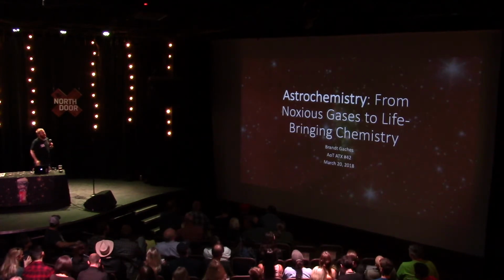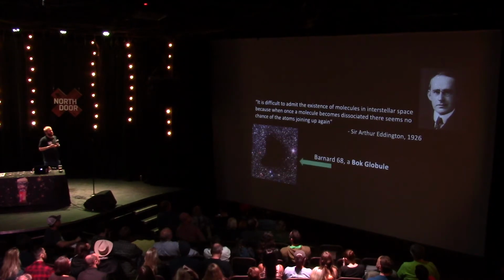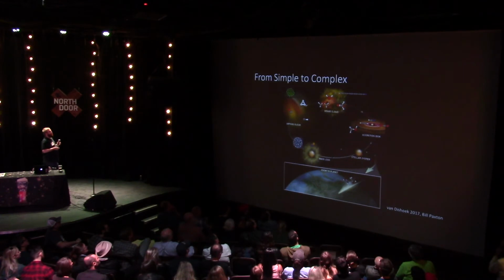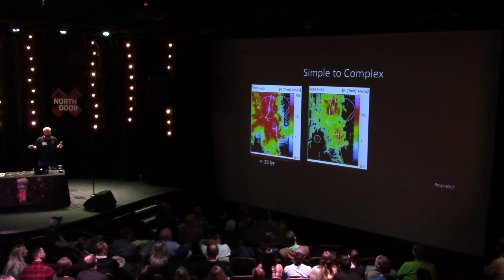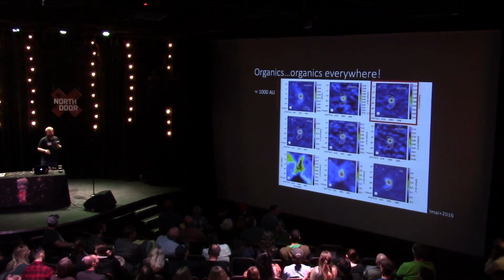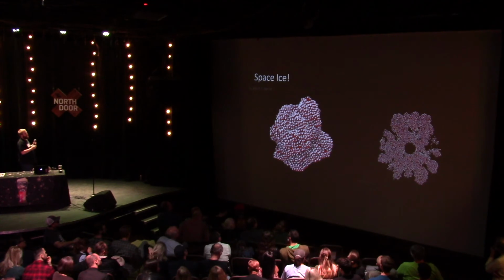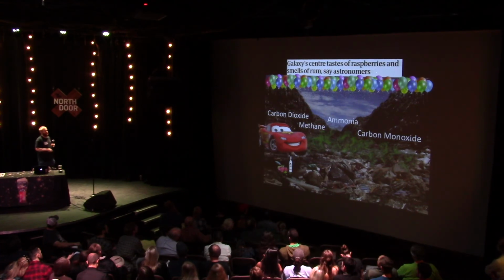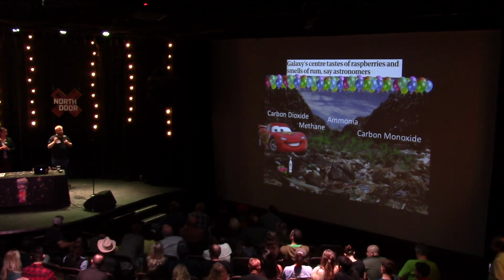AoTATX #42: Astrochemistry: From noxious gases to life-bringing molecules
University of Massachusetts Amherst graduate student Brandt Gaches talks about how complex life-bringing molecules are found in space. From Astronomy on Tap ATX #42, held at The North Door in Austin, Texas on March 20th, 2018.